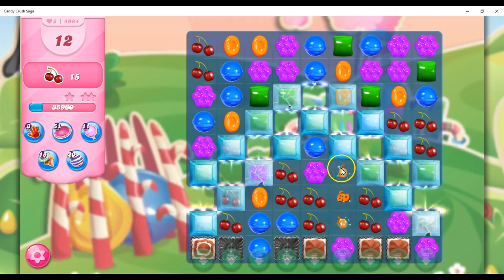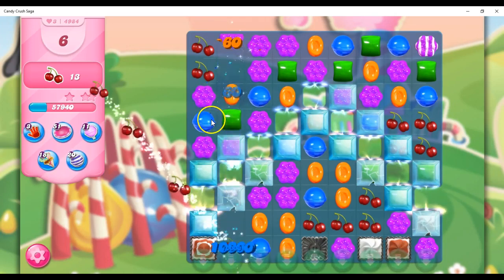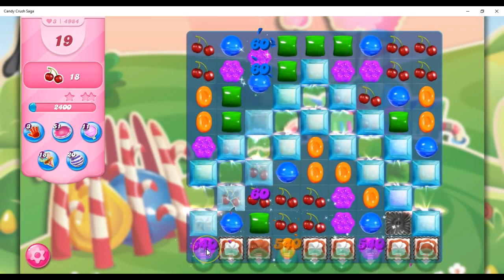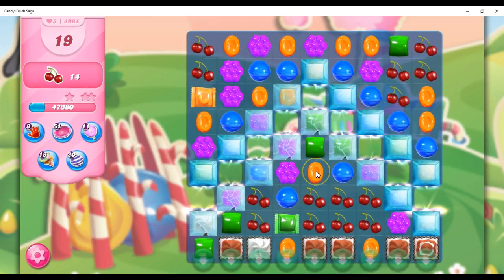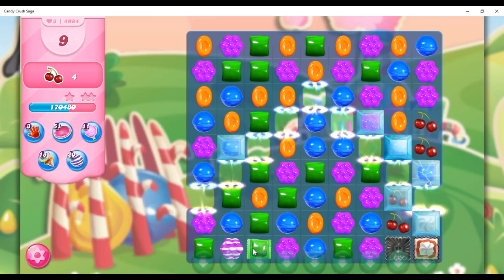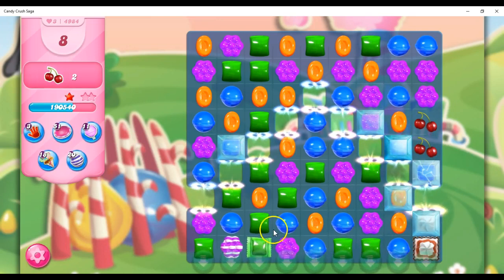Candy Crush Level 4984 Talkthrough, 22 Moves 0 Boosters